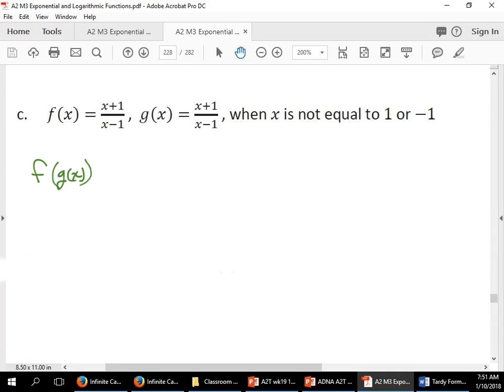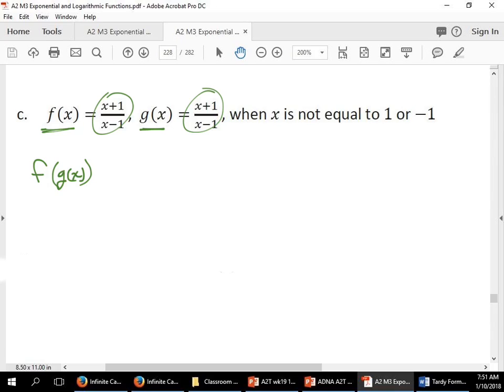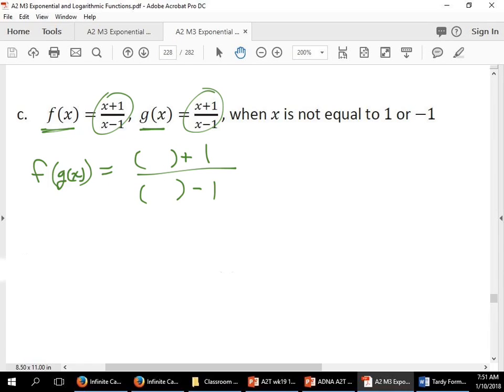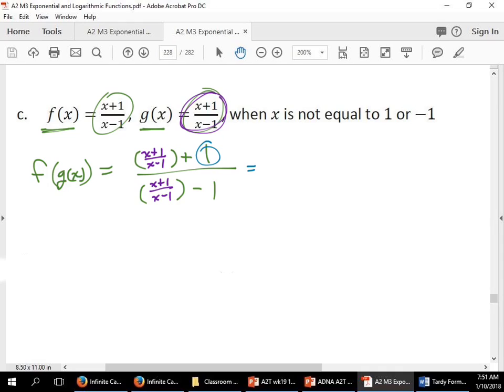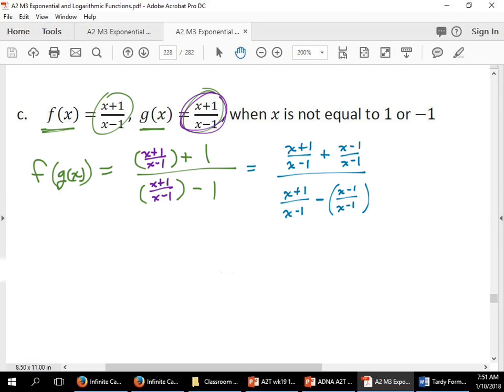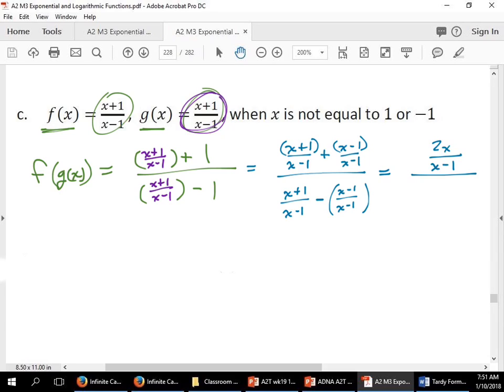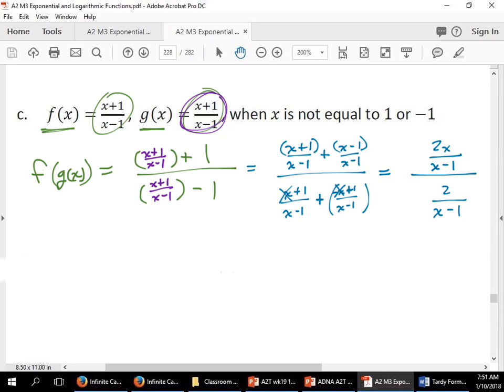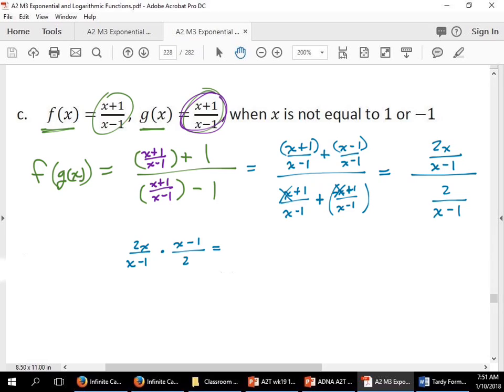Function compositions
How do you plug a function into another function?